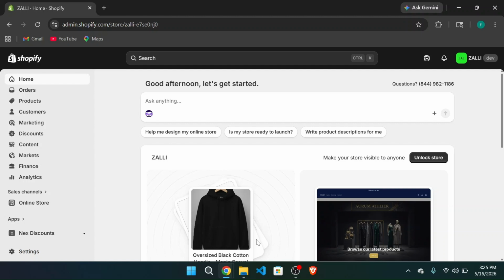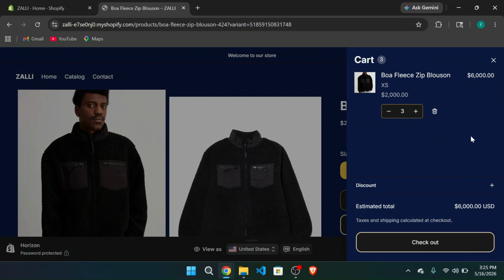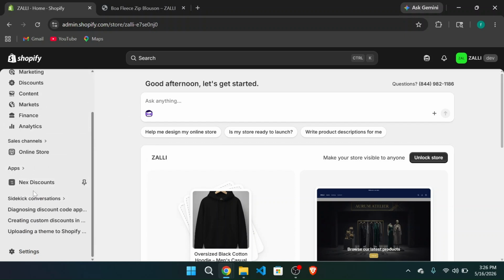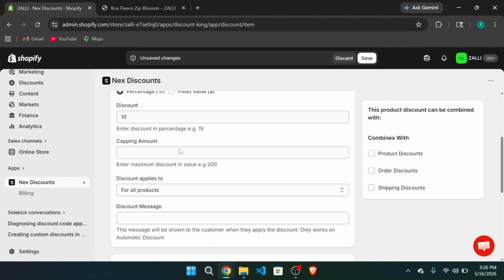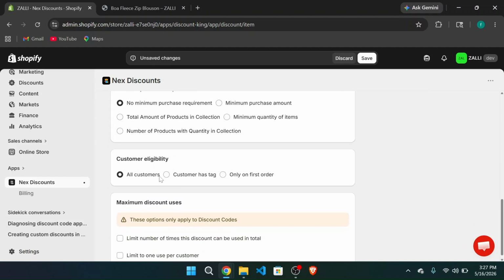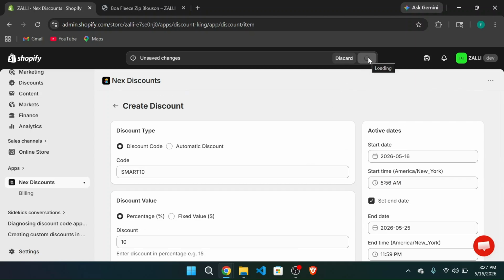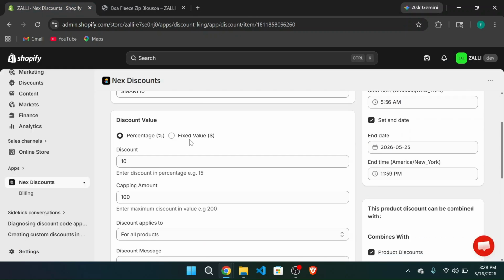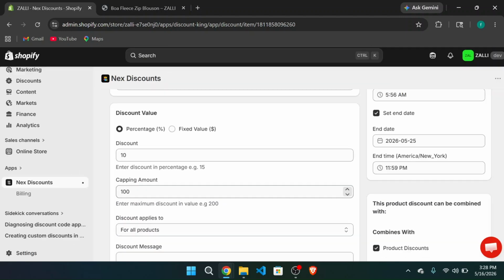The Hidden Problem With Shopify Discounts (Most Stores Ignore This)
Shopify discounts can increase sales, but there’s a hidden issue that many store owners overlook.

This tutorial explains common discount problems, why they affect profits, and how to create smarter promotions that increase conversions without reducing margins.

Topics covered:

* Hidden problems with Shopify discounts
* Common discount mistakes
* Percentage vs fixed discounts
* Maximum discount limits
* Better promotion strategies
* Tips for protecting profit margins

Perfect for Shopify beginners and ecommerce store owners looking to optimize discount performance.